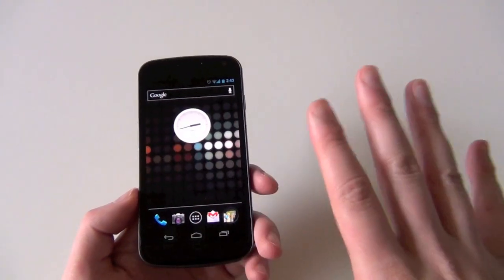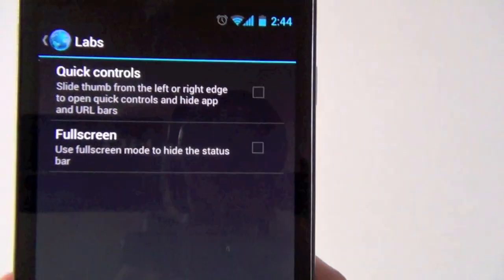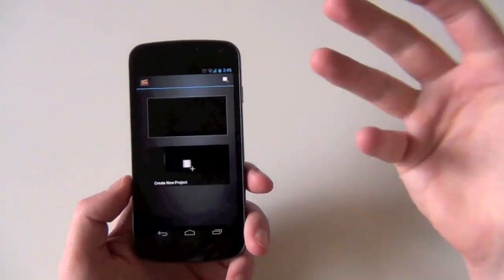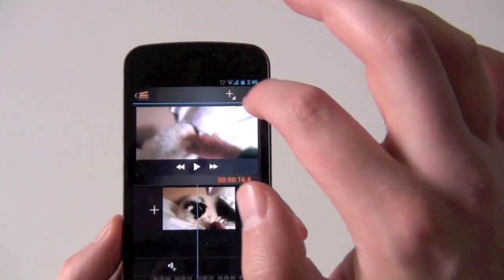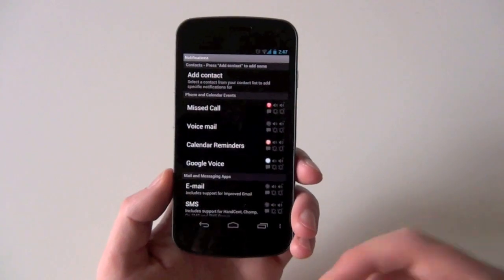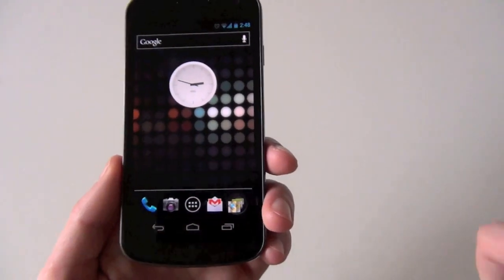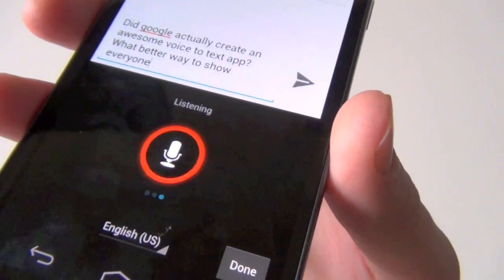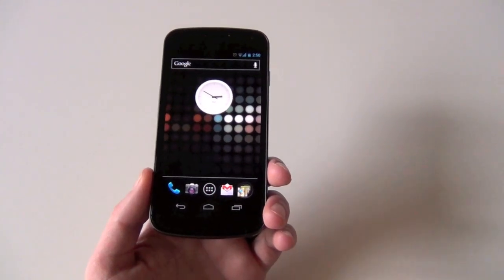Galaxy Nexus - Ice Cream Sandwich Tour Part 2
- A quick look at some of the top Ice Cream Sandwich (Android 4.0) features on the Samsung Galaxy Nexus.